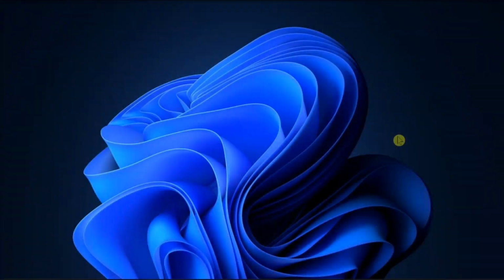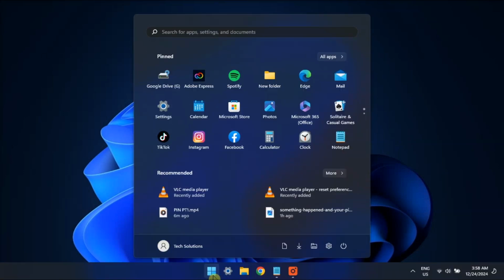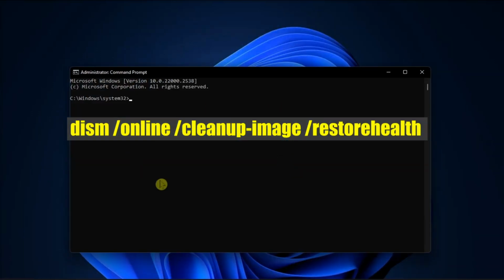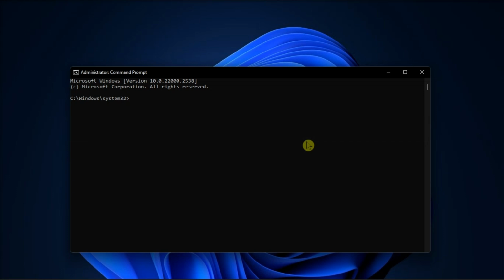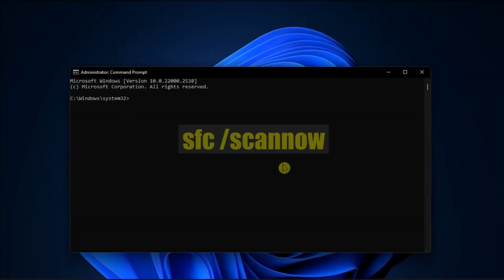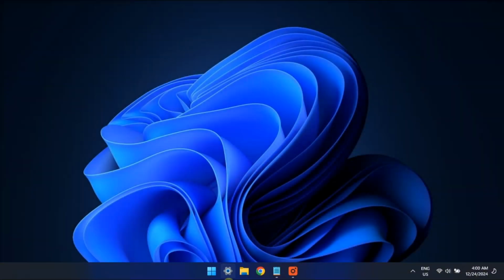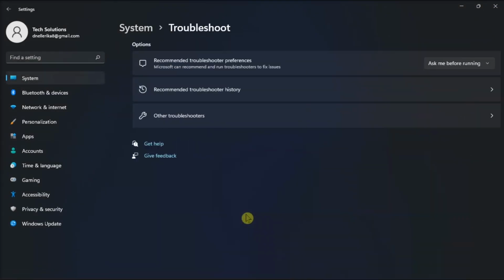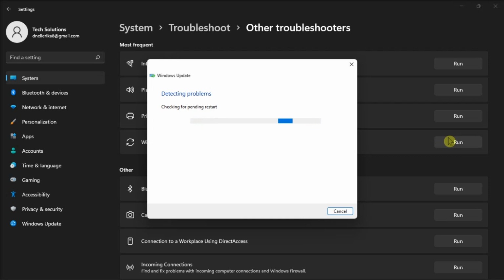[FIX] Option Features Not Installing or Showing Up (Windows 11/10)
If you're facing issues with optional features not installing on Windows 10 or 11, this tutorial provides step-by-step solutions to fix the problem. Learn how to restore the ability to install and manage optional features on your system.